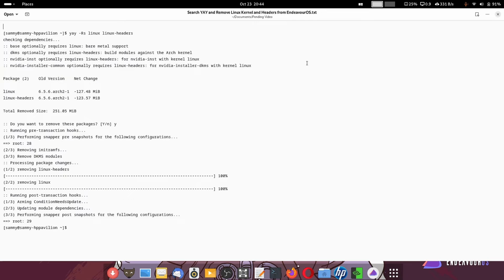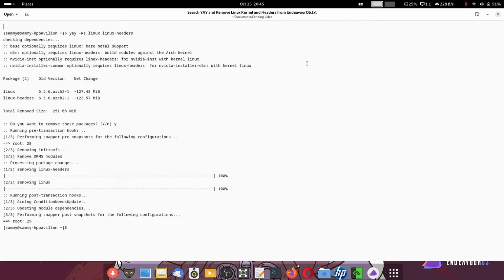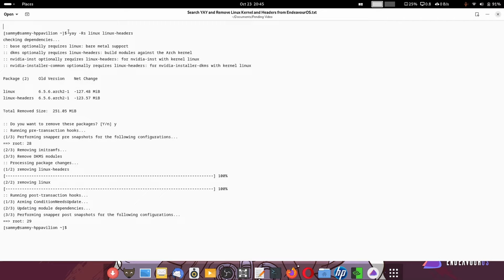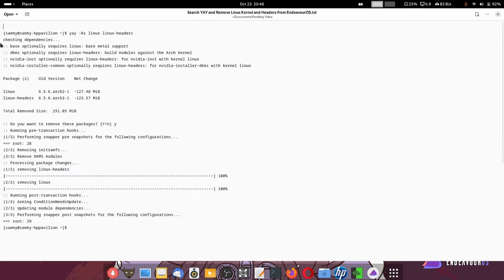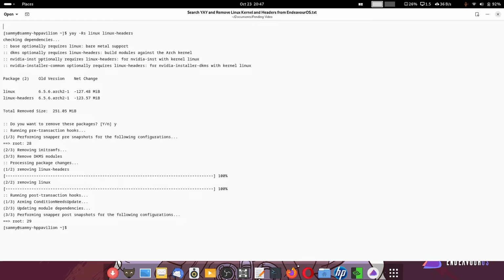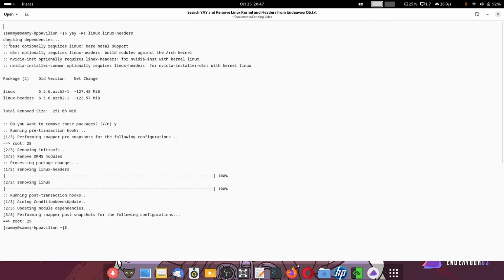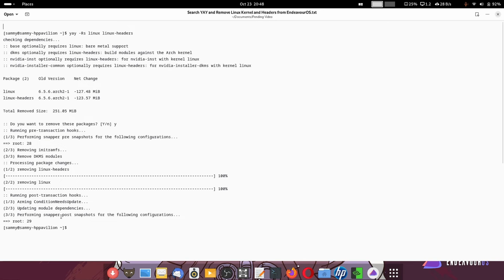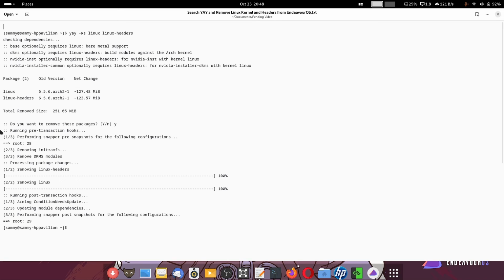Remove Linux Kernels and Headers from EndeavourOS or Any Arch Based Distro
This video features a guide to remove linux kernels and headers from EndeavourOS or any arch based distro.

1) IT infrastructure consultancy and turn key project execution for SME's.
2) Install and maintain best suitable linux distributions for your corporate computer systems.
3) IT infrastructure maintenance and operations for SME's.
4) ERP Training.
5) IT training for freshers and trainees.

1) Personal tuitions for BCA, Computer Engineering and Technology students.
2) Install best suitable linux distributions for your personal computer systems.
3) IT consultancy for your personal and home needs.
4) Design and execution of networking and security for your home.